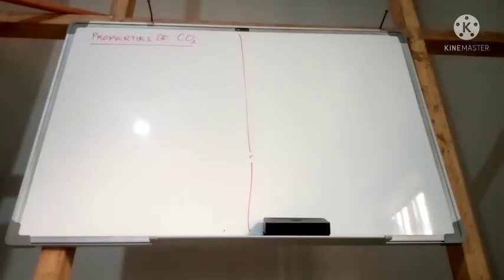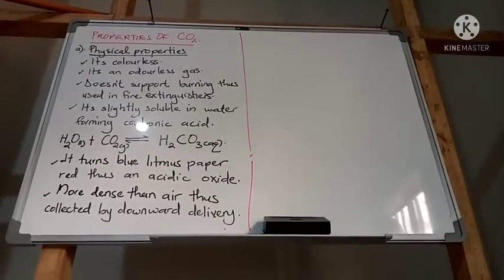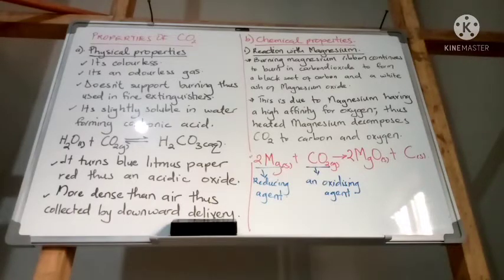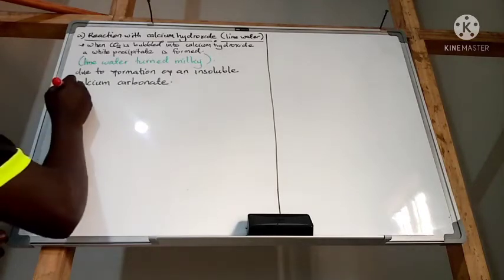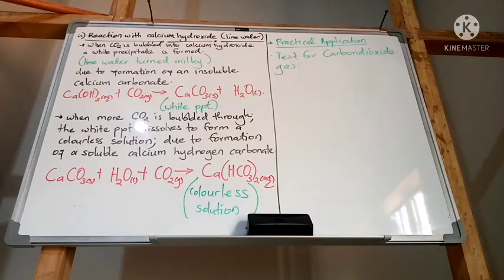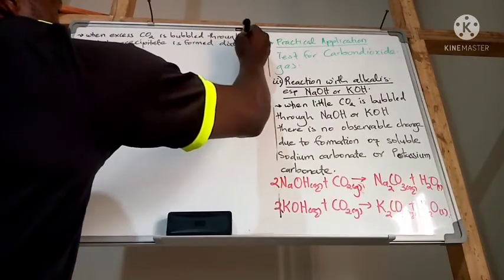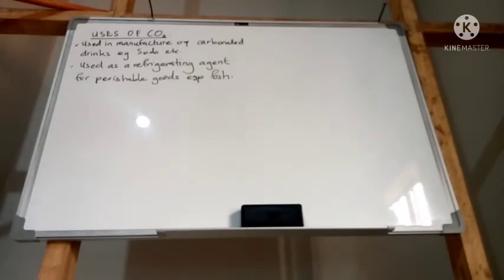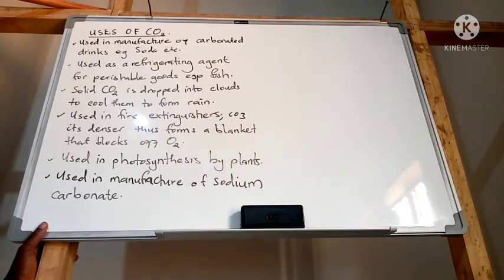PROPERTIES OF CARBONDIOXIDE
this video discusses the physical properties and chemical reactions of CARBONDIOXIDE gas. it's a continuation of the previous upload on preparation of CARBONDIOXIDE.